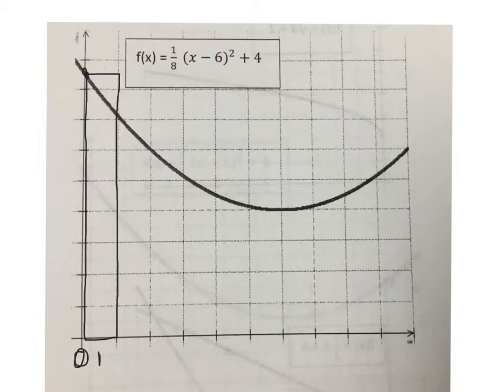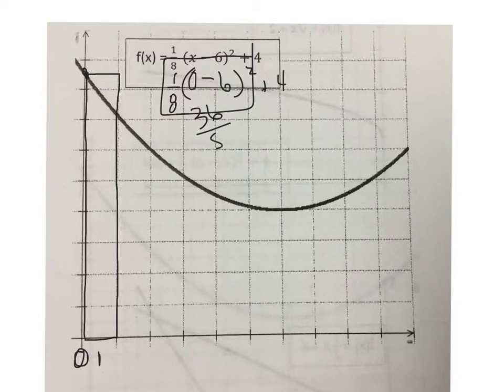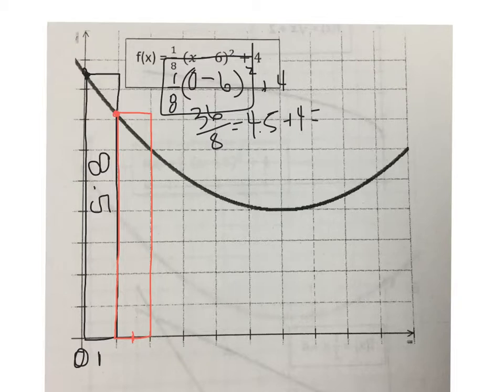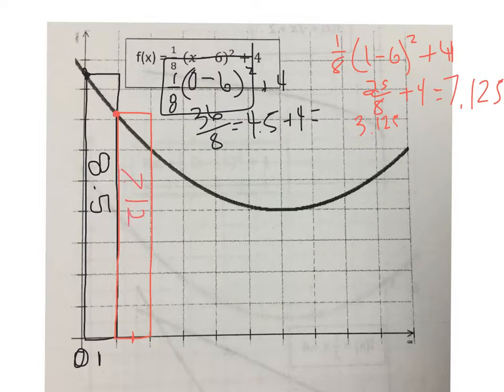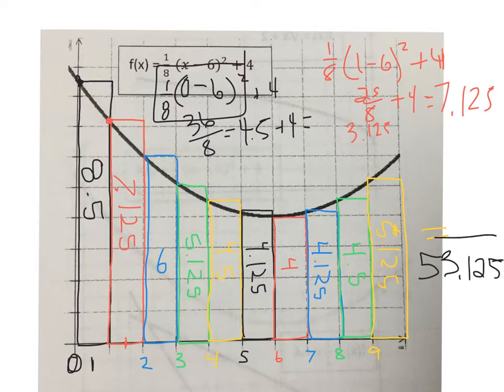Estimate area under a curve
Estimate the area under a quadratic curve by using rectangles with a width of 1.